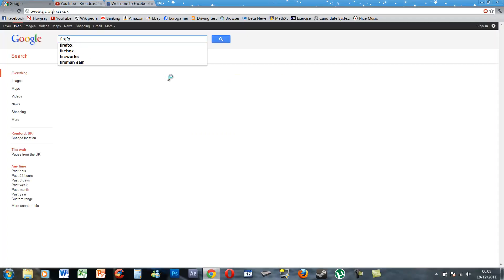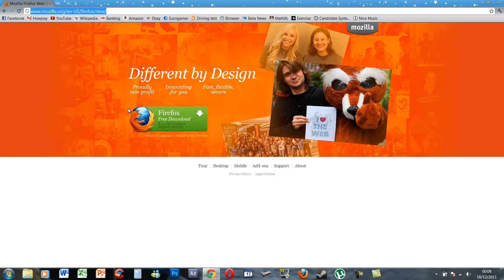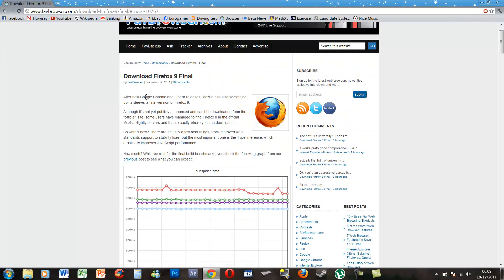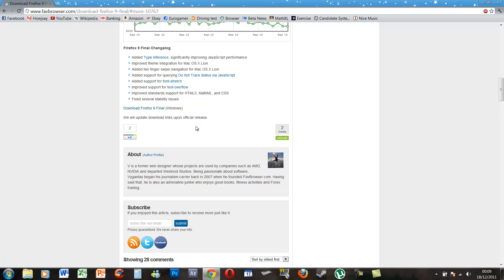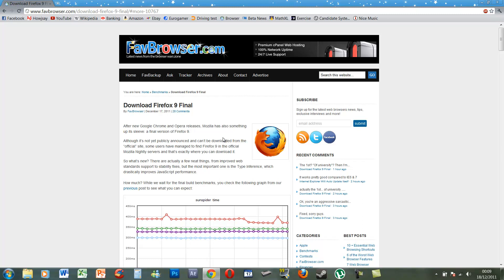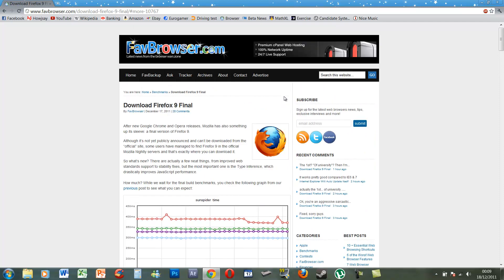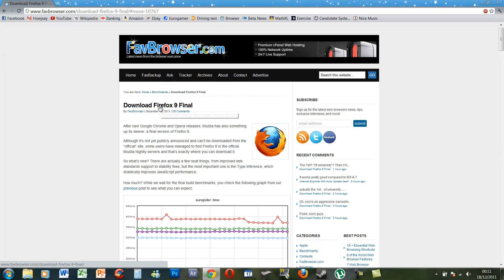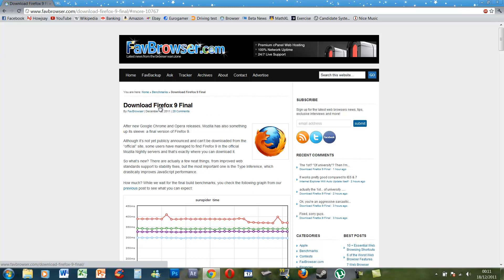How to get Firefox 9 stable earlier than the official release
Just a quick video showing how you can get FF9 stable a few days ahead of the crowd.

Here is the link to the website I used to download the video

The youtuber who made my intro:
 XoXSubZeroXoX